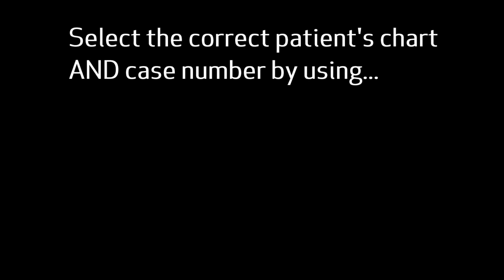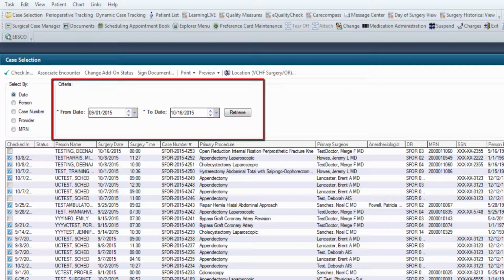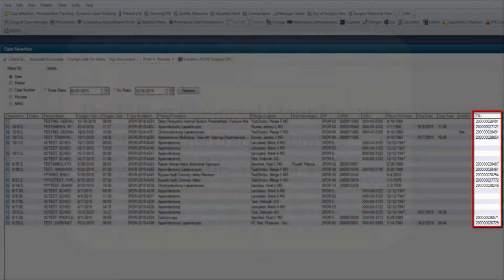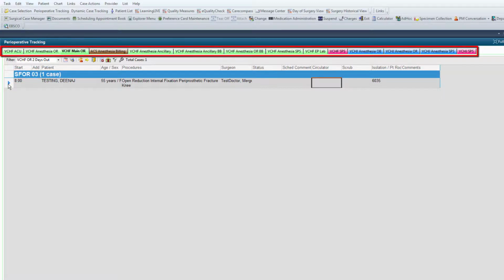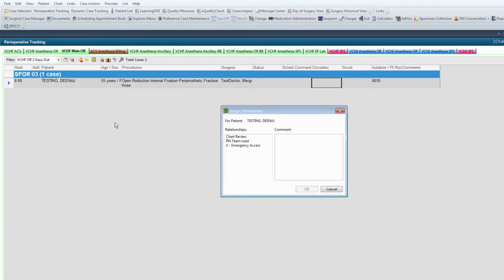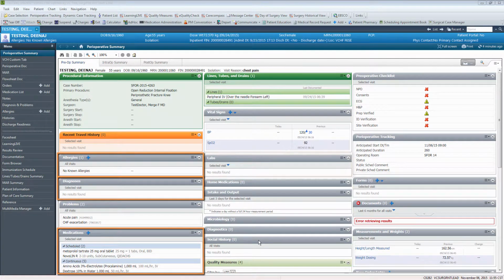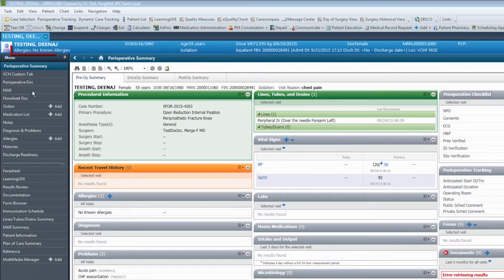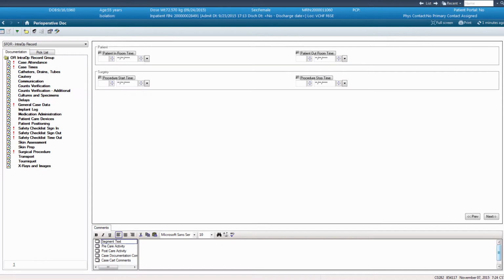Via Christi OneChart Surgical RN Basics: Intraoperative Workflow - Getting Started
05.16.17 AM